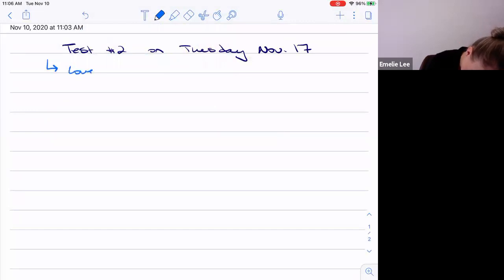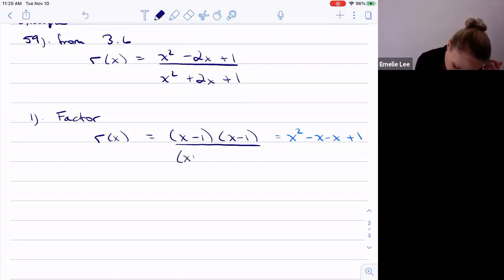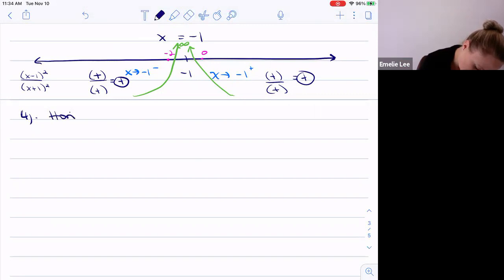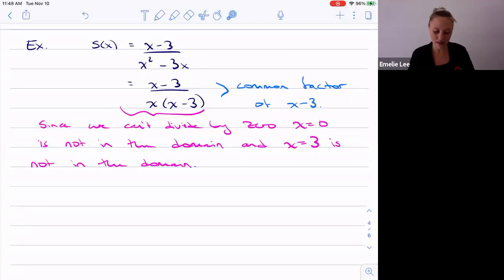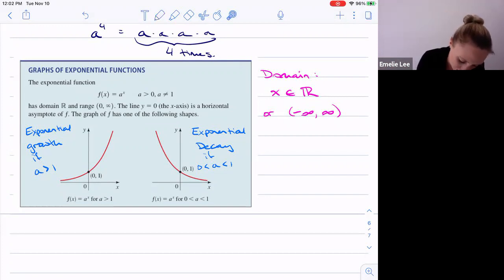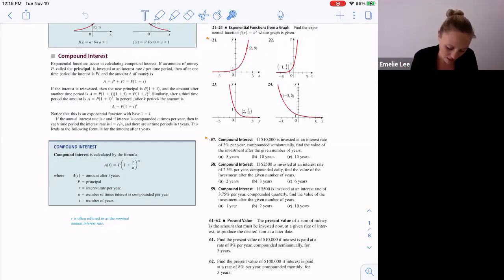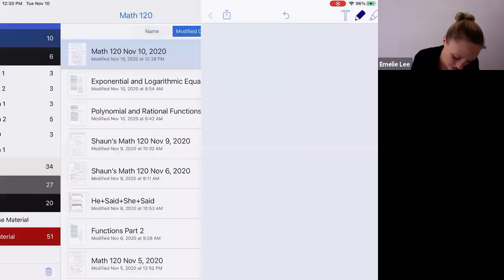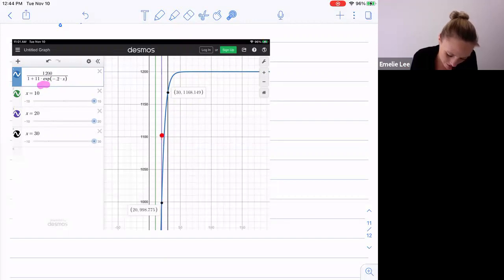Math 120 Lecture 17 Nov 10 Exponential Functions